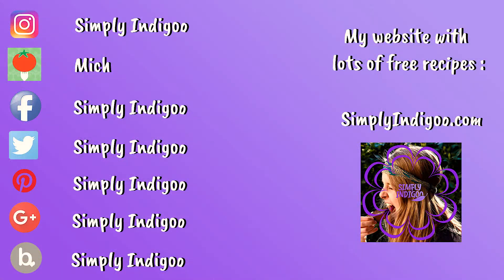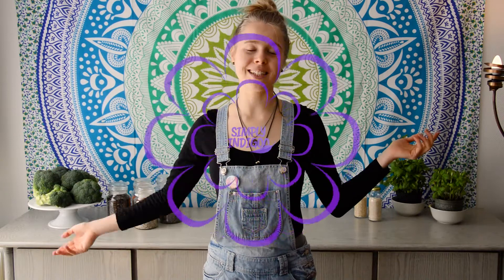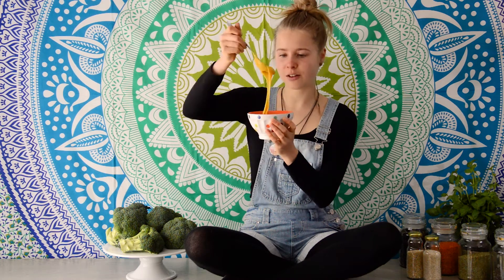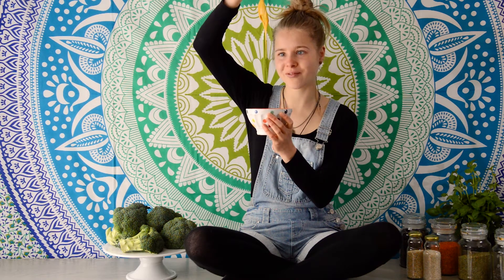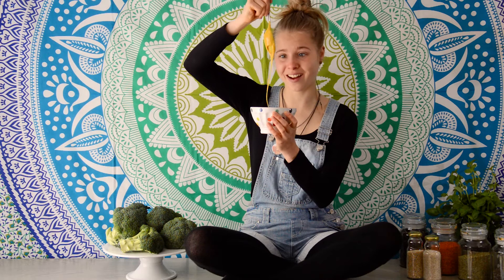Nut Free Cheese Sauce 🌈//Vegan🐞//Easy//On a budget🙈🐮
♥ If you have any questions... leave them in the comments below so I can help you cook the best you can cook. ♥

♥ I am sorry for my blender. It is very old and used every day, several times. :D ♥

♥ I am Mich and my channel will guide you towards a healthier and simpler life. I have a passion for animals, nature and healthy living. That is why I am a vegan. That is why I cook vegan, gluten free, sugar free, plant based, whole foods and (V)Ital recipes ♥

♥♥♥Vegan Amino♥♥♥
Mich